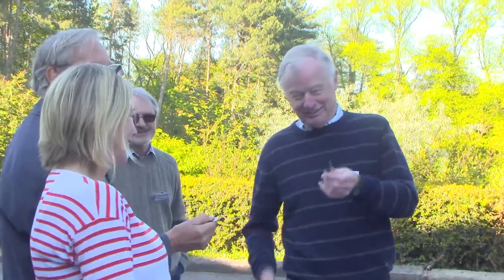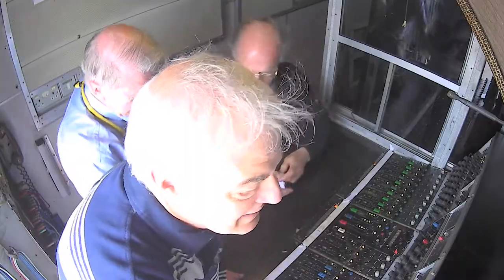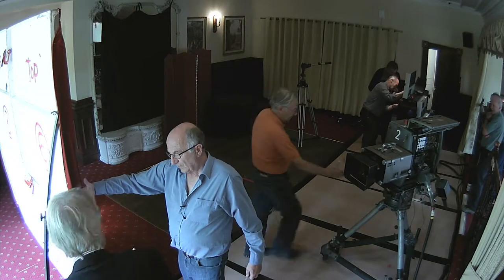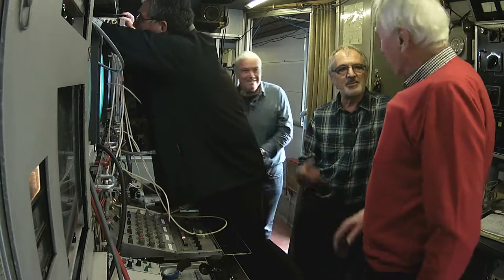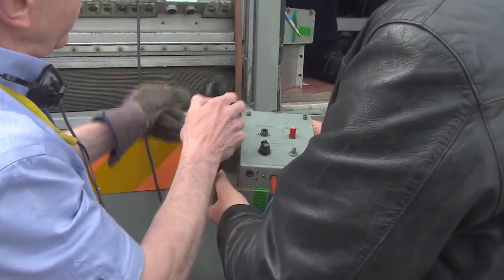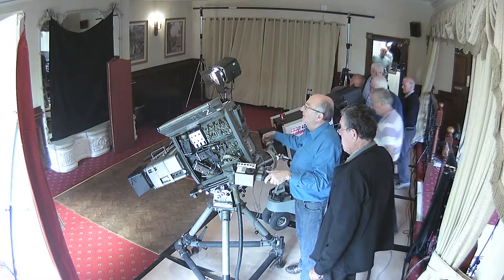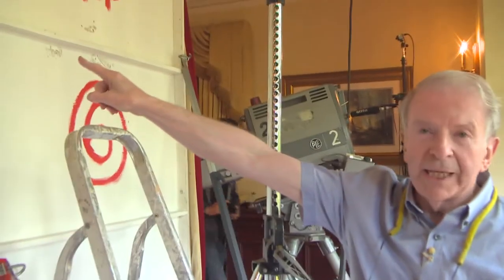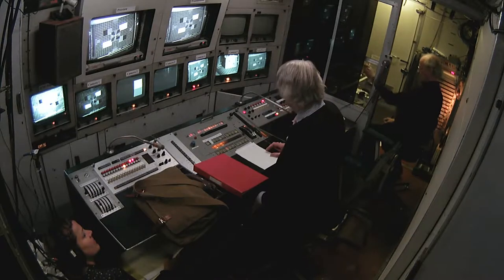outsidebroadcast rigging recreation long